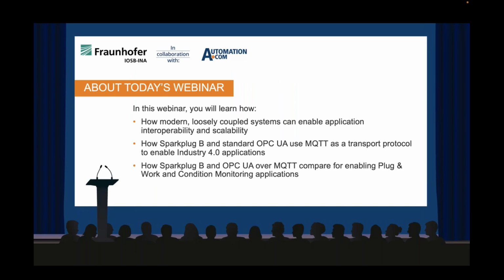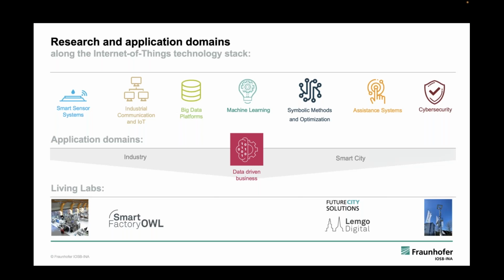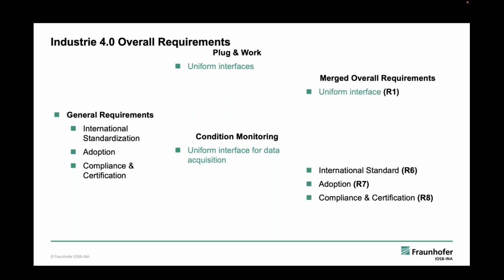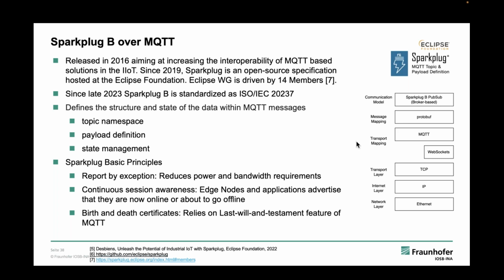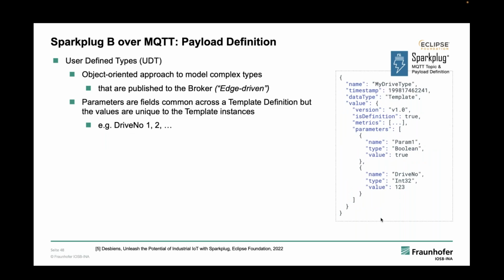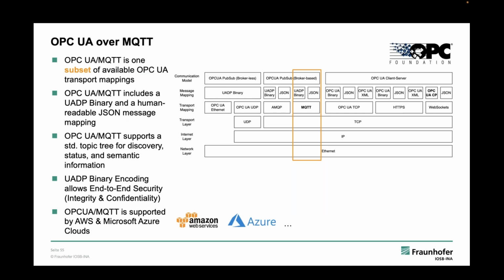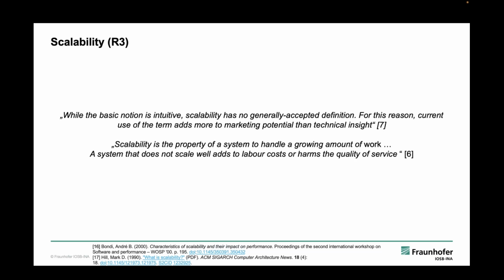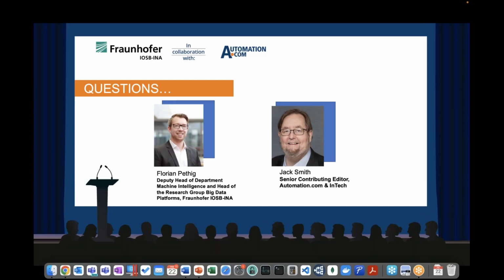Sparkplug B and OPC UA over MQTT for Industry 4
Speaker: Florian Pethig, Fraunhofer IOSB-INA
Moderator: Jack Smith, Senior Editor, Automation.com, a subsidiary of ISA